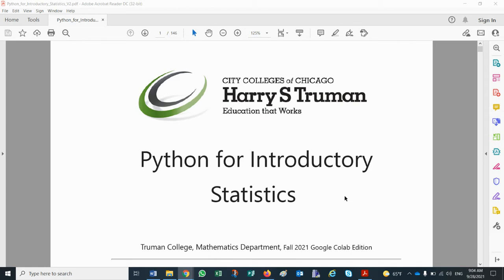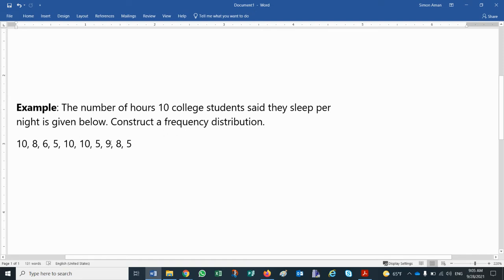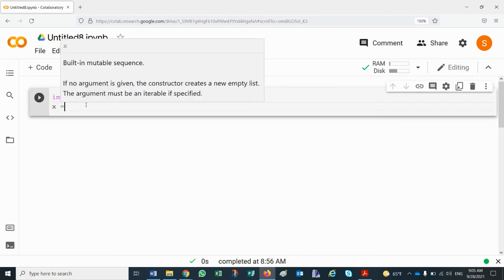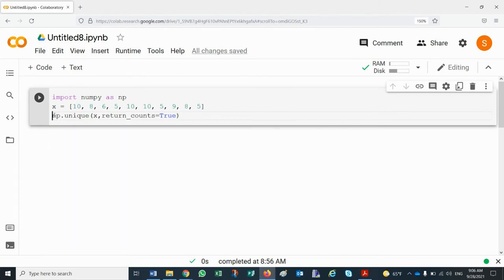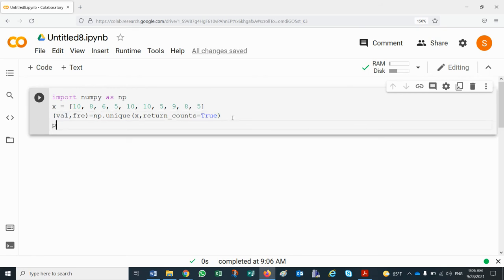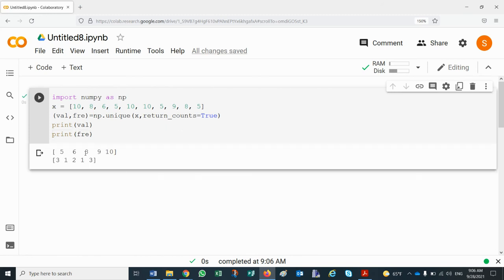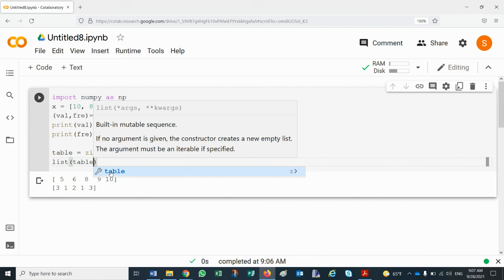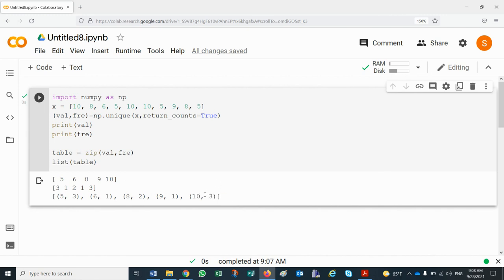Python: Frequency Distribution 1